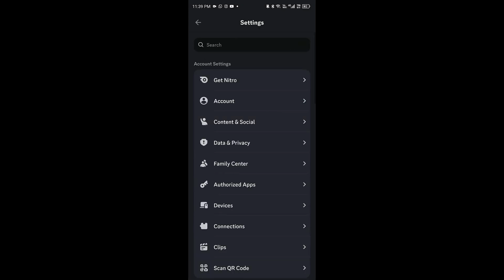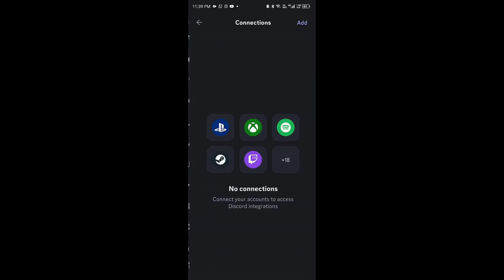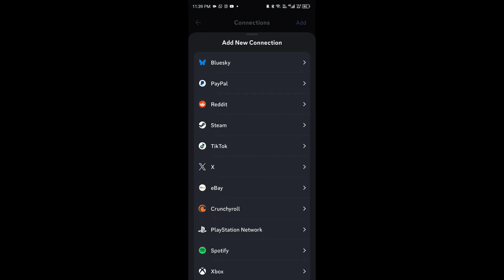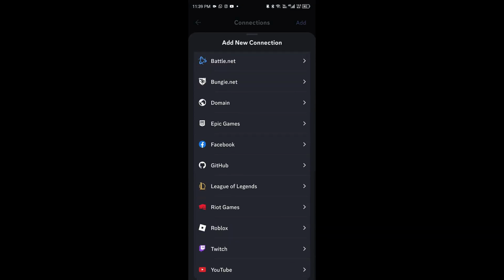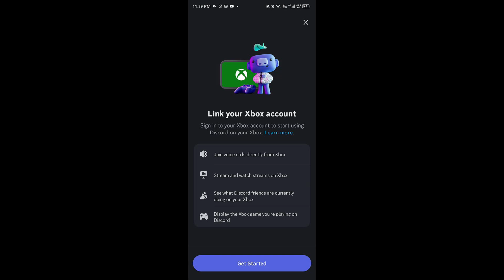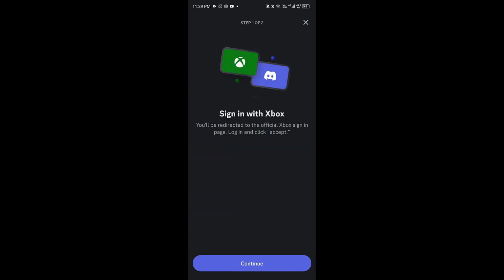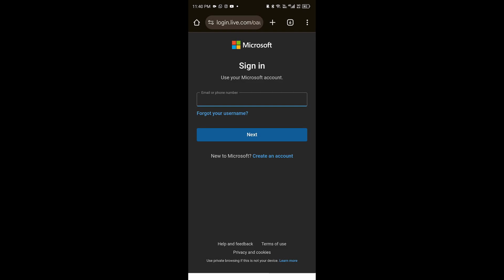How To Connect Xbox With Discord Account For Voice Communication | Step By Step Full Guide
Learn how to connect your Xbox console with Discord for smooth voice communication while gaming.

• Connect Xbox to Discord account
• Use Discord voice chat on Xbox
• Fix Discord not connecting with Xbox
• Manage voice settings for Xbox communication
• Troubleshoot audio issues on Xbox and Discord

This guide shows how to link Discord through Xbox settings, join voice channels, and fix voice chat problems for a smooth gaming experience.